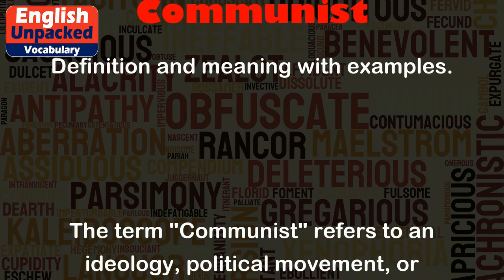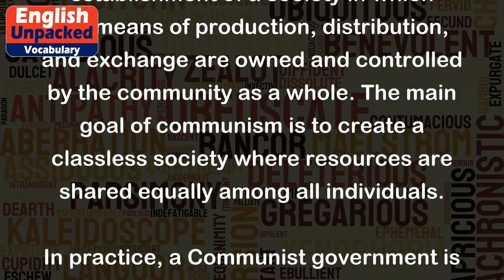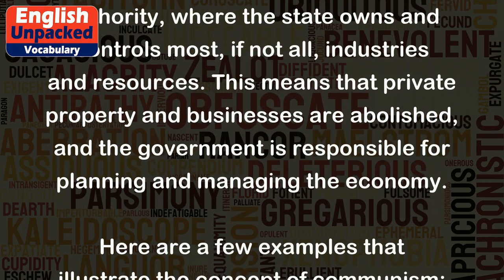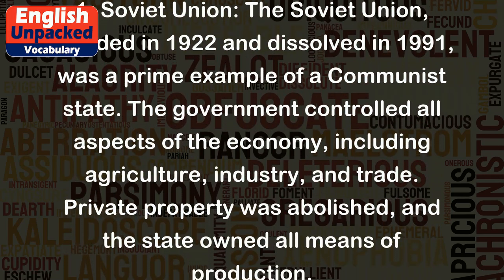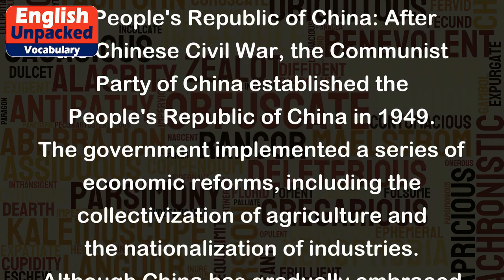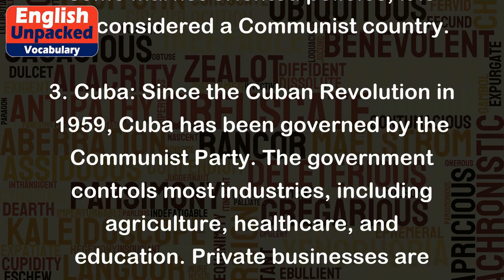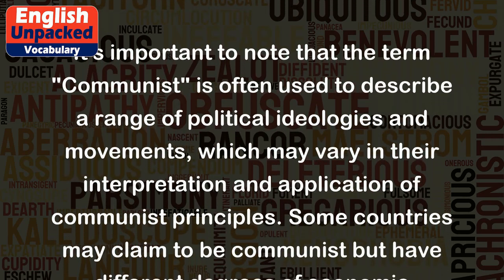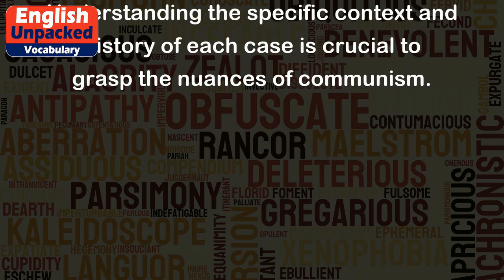Communist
The term "Communist" refers to an ideology, political movement, or system that advocates for the establishment of a society in which the means of production, distribution, and exchange are owned and controlled by the community as a whole. The main goal of communism is to create a classless society where resources are shared equally among all individuals.
In practice, a Communist government is usually characterized by a centralized authority, where the state owns and controls most, if not all, industries and resources. This means that private property and businesses are abolished, and the government is responsible for planning and managing the economy.
Here are a few examples that illustrate the concept of communism:
1. Soviet Union: The Soviet Union, founded in 1922 and dissolved in 1991, was a prime example of a Communist state. The government controlled all aspects of the economy, including agriculture, industry, and trade. Private property was abolished, and the state owned all means of production.
2. People's Republic of China: After the Chinese Civil War, the Communist Party of China established the People's Republic of China in 1949. The government implemented a series of economic reforms, including the collectivization of agriculture and the nationalization of industries. Although China has gradually embraced some market-oriented policies, it is still considered a Communist country.
3. Cuba: Since the Cuban Revolution in 1959, Cuba has been governed by the Communist Party. The government controls most industries, including agriculture, healthcare, and education. Private businesses are limited, and the state plays a significant role in the economy.
It's important to note that the term "Communist" is often used to describe a range of political ideologies and movements, which may vary in their interpretation and application of communist principles. Some countries may claim to be communist but have different degrees of economic liberalization or political systems. Understanding the specific context and history of each case is crucial to grasp the nuances of communism.